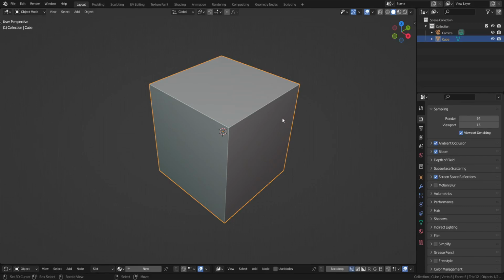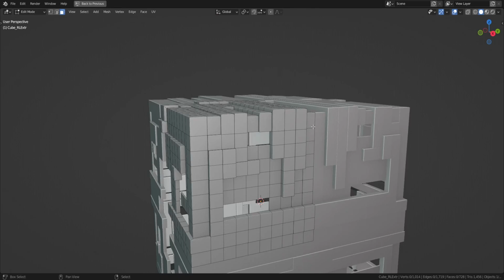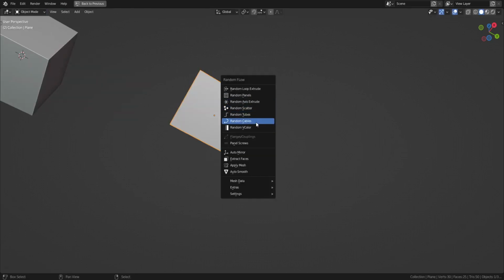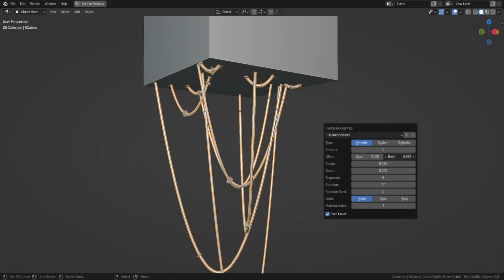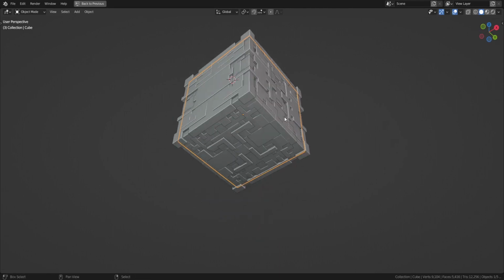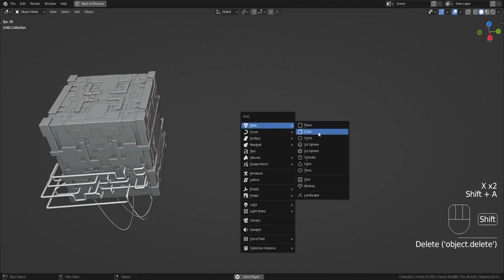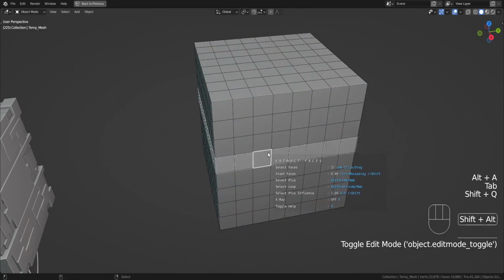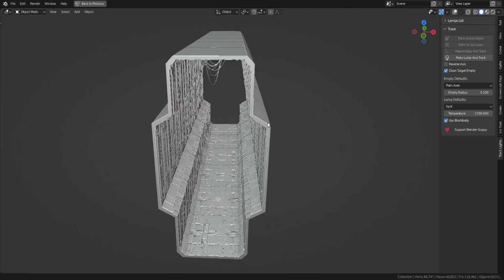Random Flow 29: Random Flow v1.6.0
In this video, I'm going to show you the new feature for Random Flow v1.6.0